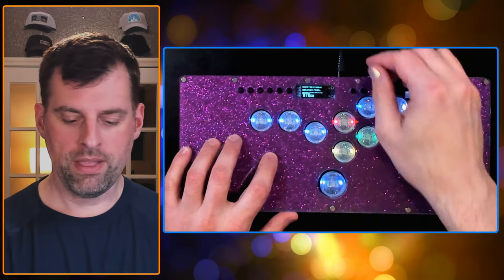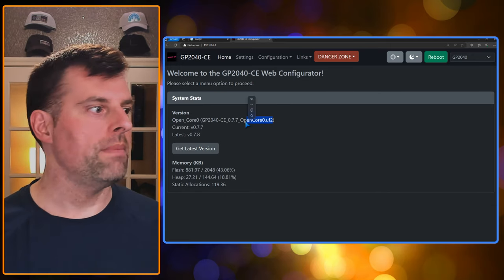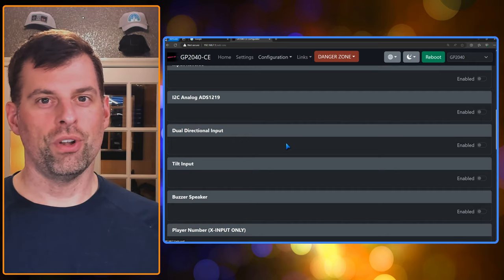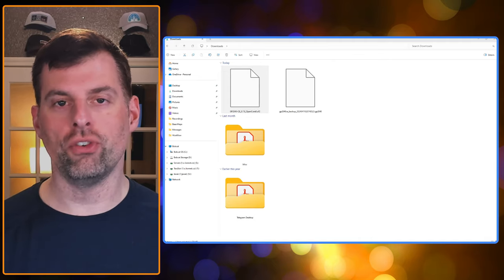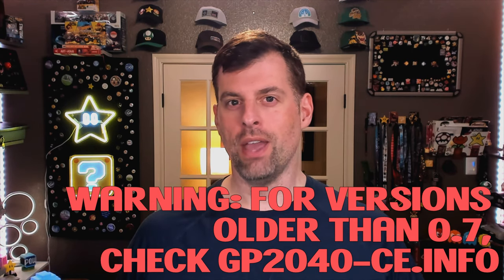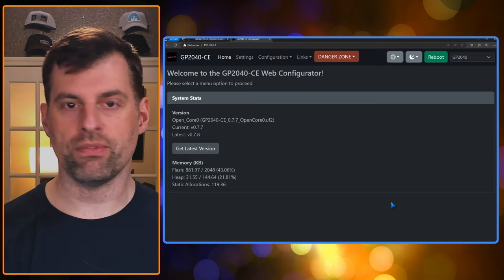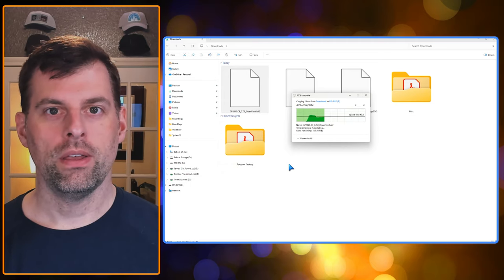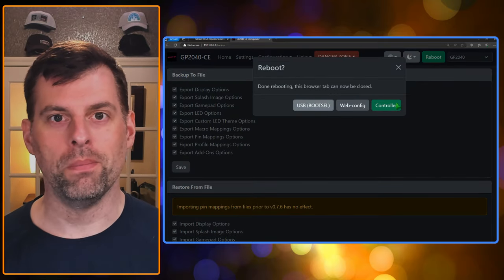Teach Me, GP2040-CE! Upgrading to Version 0.7.8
0.7.8 is here! How do you upgrade to it though? In this episode of Teach Me, GP2040-CE! I'll cover the upgrade method and the somewhat more in-depth "flatten and reinstall method". Updating firmware can be a little scary, but by following this video, you should be able to get it done.

Timestamps:
0:00 - Title & Warning
0:10 - Introduction & Pre-Requisites
1:42 - Getting into Webconfig on the controller
2:43 - Accessing Webconfig in the browser
3:14 - Determining your GP2040-CE variant & Creating backups
5:44 - Downloading the update from Webconfig home
6:14 - Getting into Bootsel mode
6:40 - Using File Explorer/This PC to install the firmware file to the RPI-RP2 drive
7:18 - Getting back into Webconfig to check/change settings
8:29 - Rebooting back to controller mode
8:44 - Simple upgrade method conclusion
9:09 - Flatten & reinstall method introduction
9:23 - Pre-Reqs, find the releases page, & download files
10:33 - Getting into Bootsel mode (again)
11:39 - Using Flash Nuke & installing the firmware
12:21 - Back to Webconfig
12:47 - How to restore settings in Webconfig
13:41 - Rebooting back to controller mode
13:54 - Conclusion
14:42 - Kitty Time